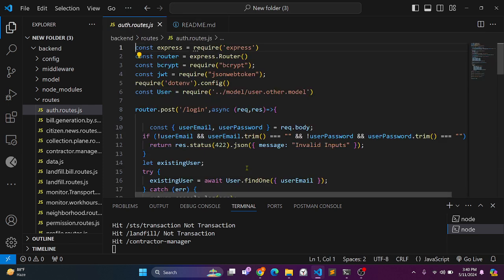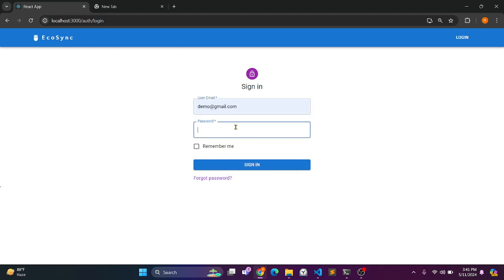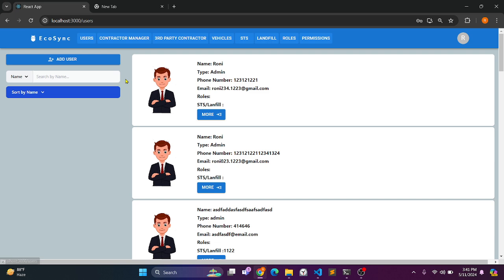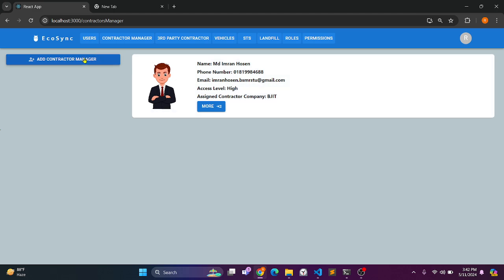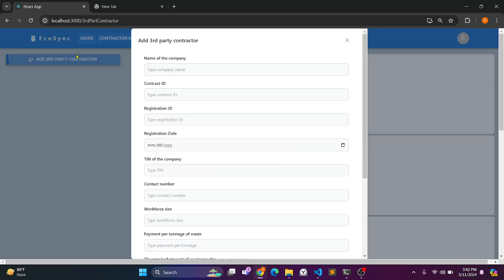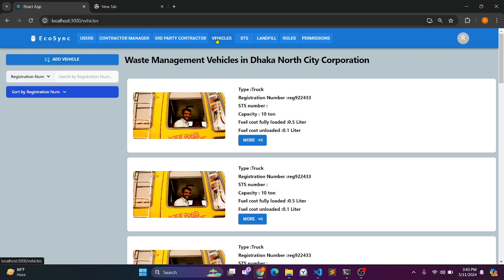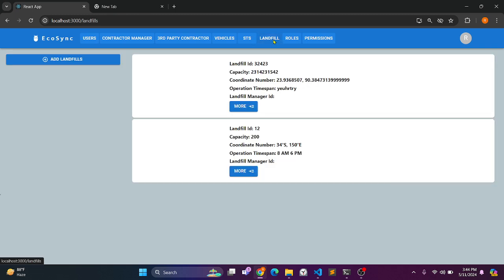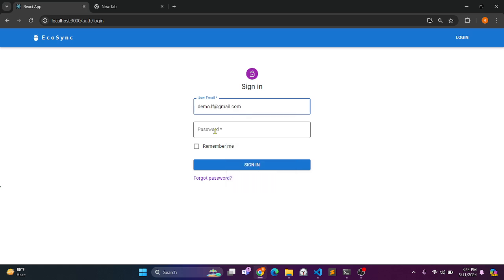EcoSync - A waste management system | Code Samurai Hackathon 2024 | (Team: BSMRSTU_PREFECT_NUMBER)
DNCC waste management system where waste transport, collection, landfill, workers, manager and billing are include. This project is build in the final round of “Code Samurai Hackathon-2024” . Me and my team ‘BSMRSTU_PREFECT_NUMBER’ Developed and implemented this by using technologies – HTML, CSS, Node.js, React.js, JWT Token & MongoDB